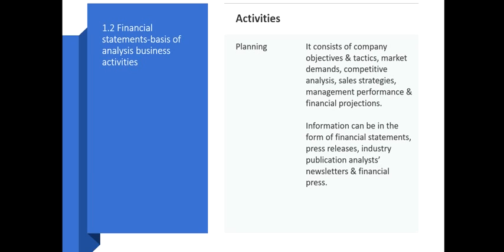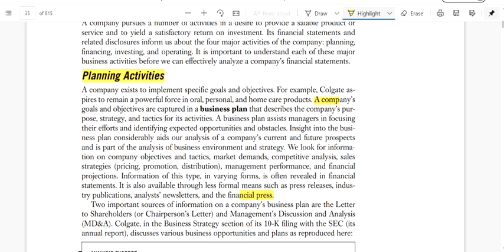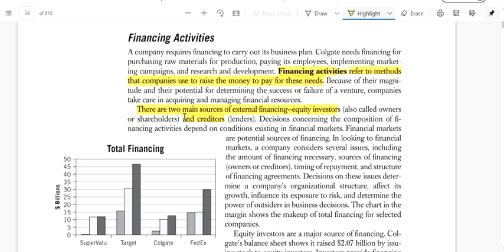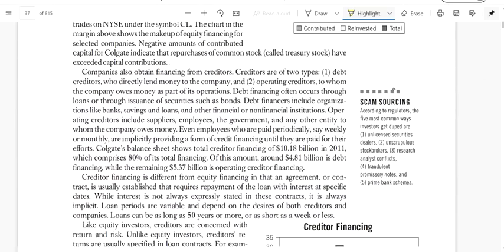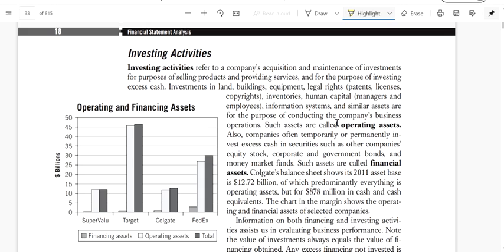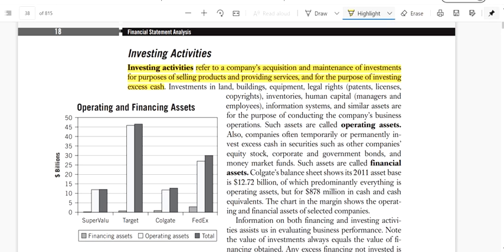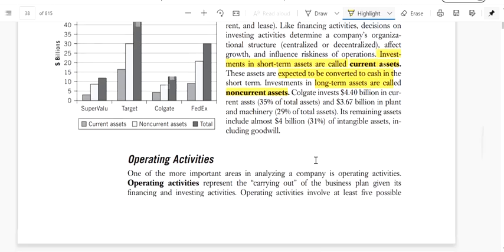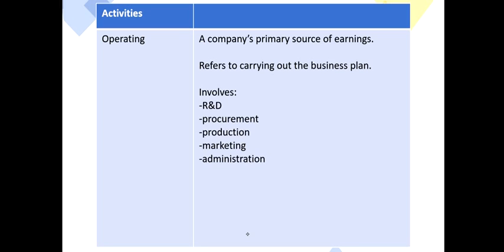FAR 340: 1.2 basis of analysis